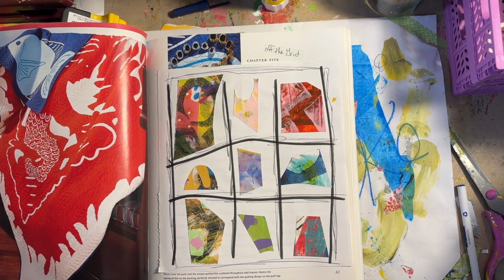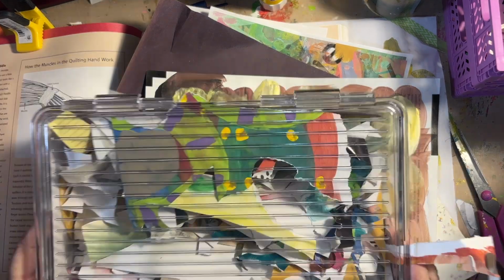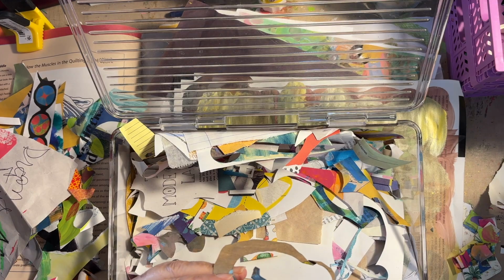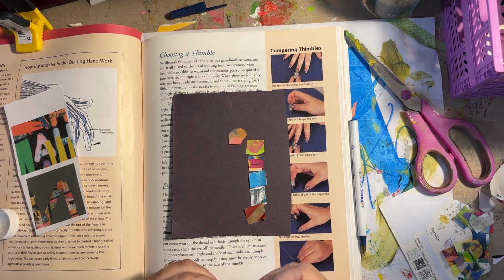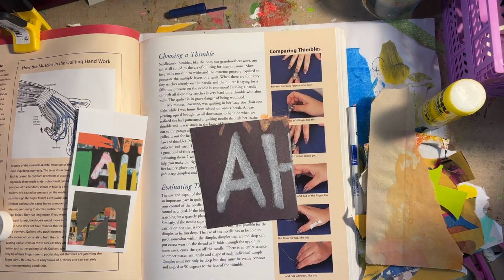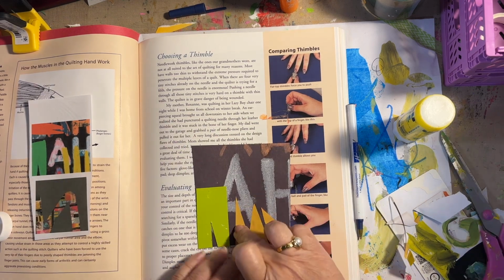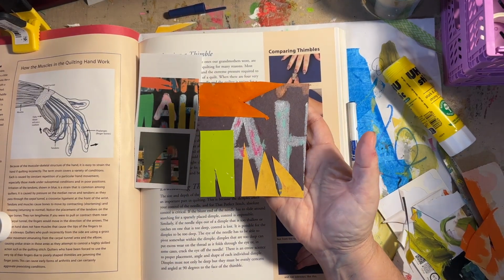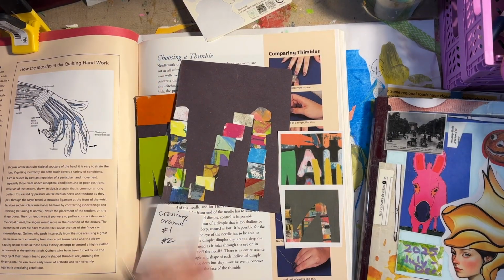Quilt Daze in an Art Journal, Day 15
Welcome!

Today is EXACTLY why I wanted to try this series in an Art Journal!  I have no beds, couches or snuggle spots that need quilts.  However, I still want to make them!  How do I continue a much loved hobby when the quilt cupboard is full?  Designs some abstracts and make wall hangings.  Today I made two "patterns" that I would love to make! Beth